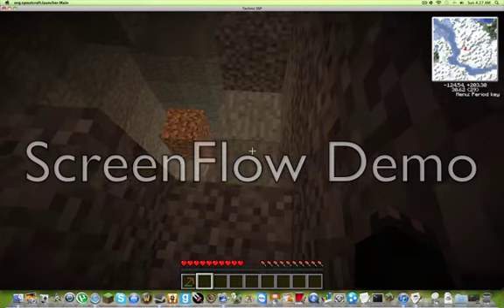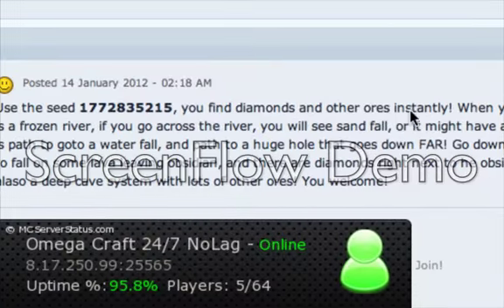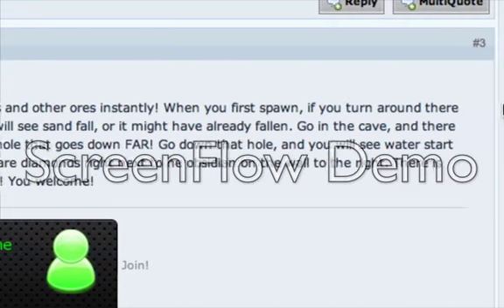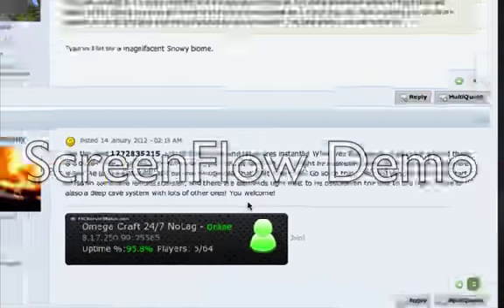DIAMOND SEED FOR 1.1 REAL MINECRAFT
minecraft Diamond seed 1.1